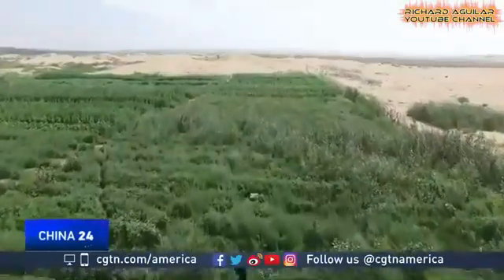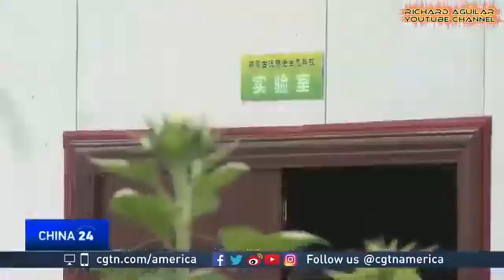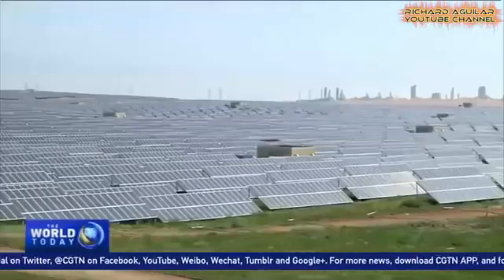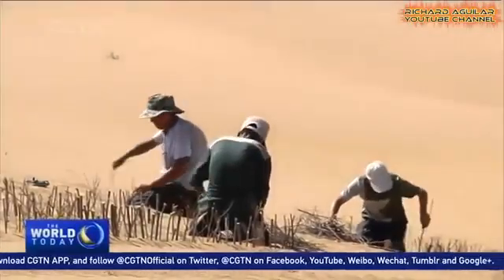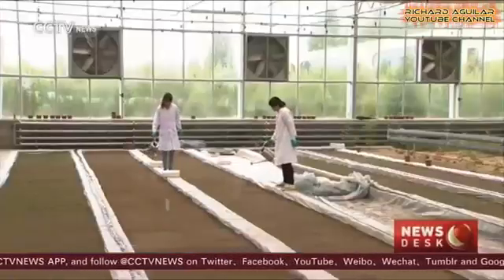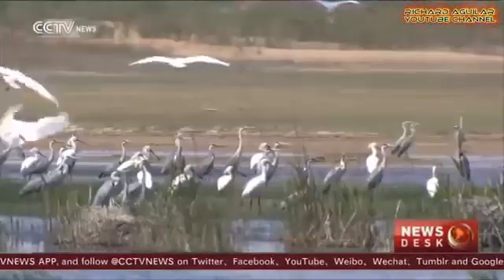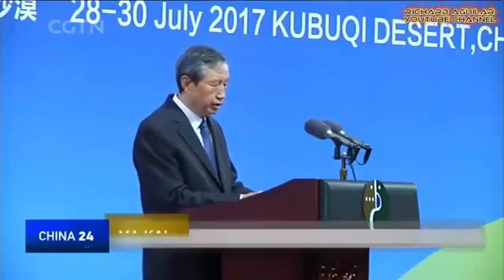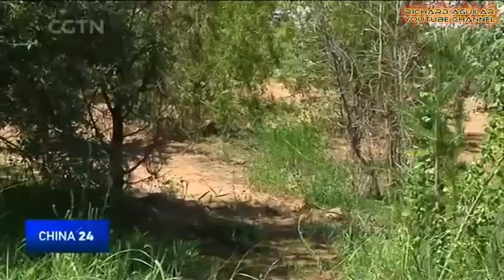Indian Agriculture 3: Desert became an Agricultural land. Watch the Chinese Agricultural Innovations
The Chinese had found out a new method to bring desert to Agricultural land. Watch the video for more info.

Come let's teach agriculture to the masses. Grow trees and Save Earth!